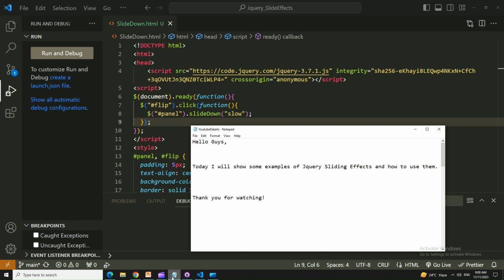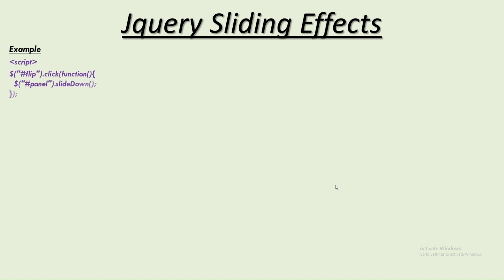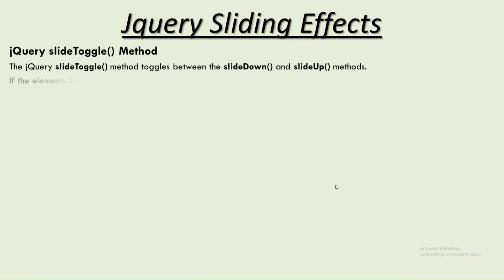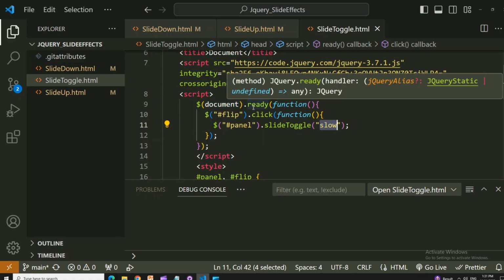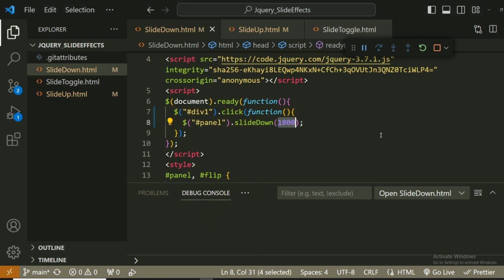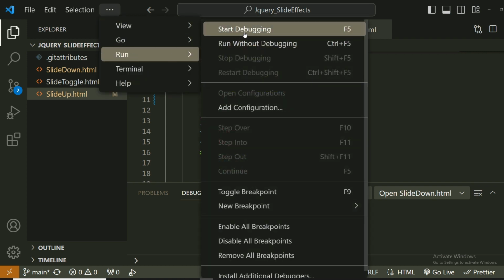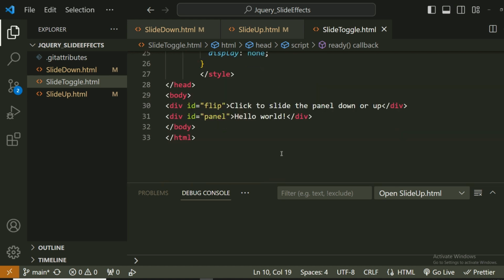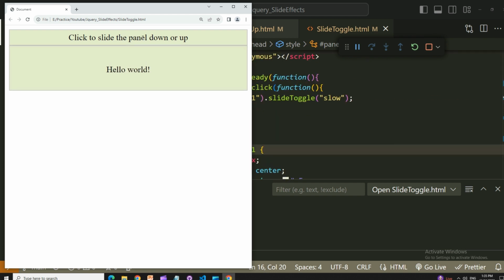Jquery Slide Effects and Toggle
Here I have shown some slide effects and Toggle Methods in JQuery and how to use them.